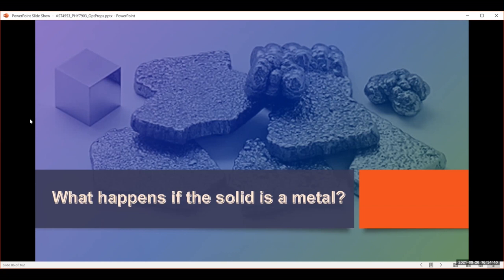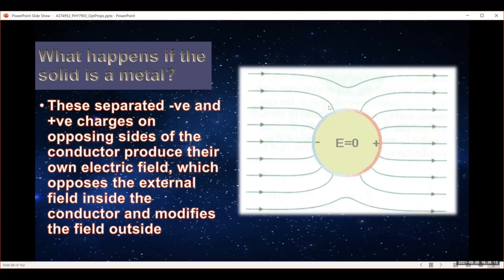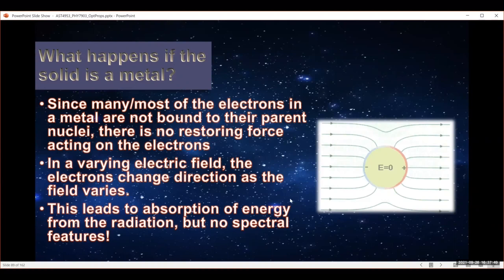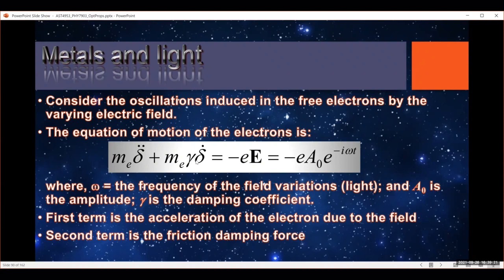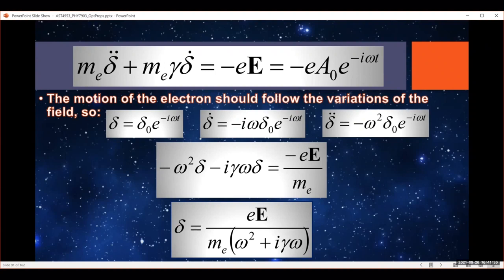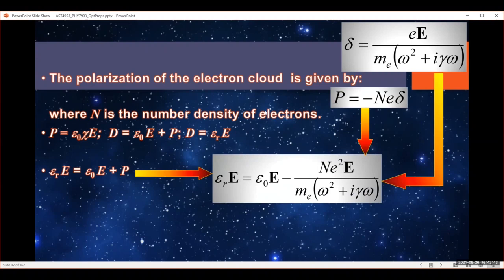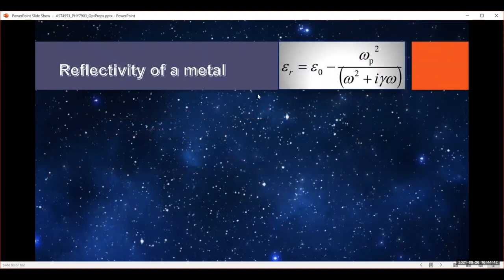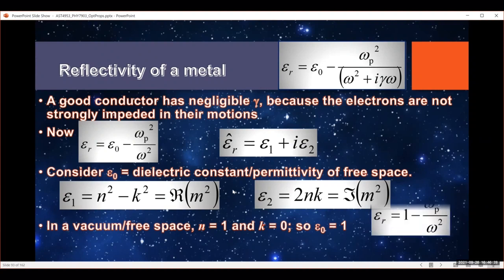Optical Properties of Solids part 6 - Metal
In this installment we tackle why metal is shiny